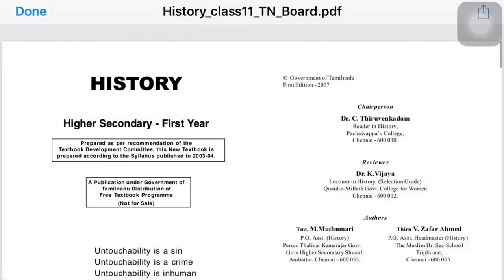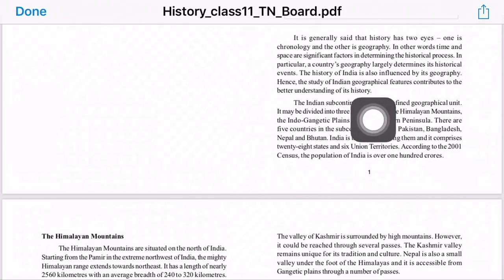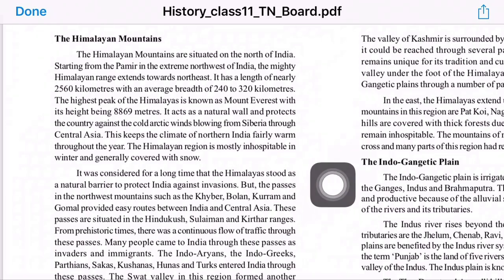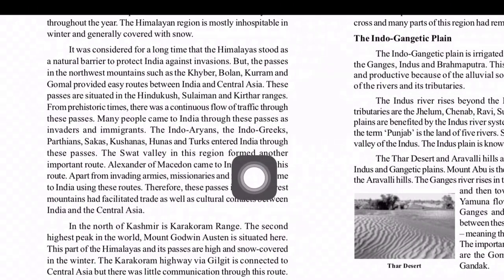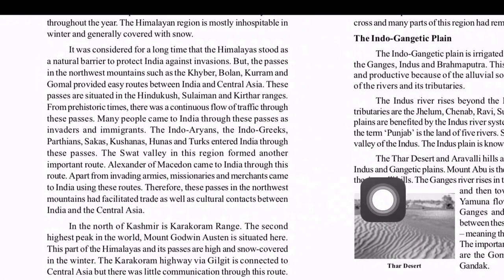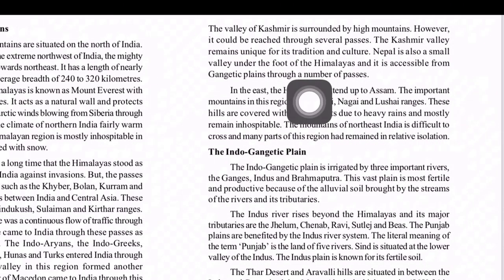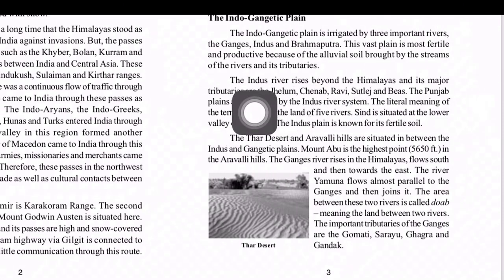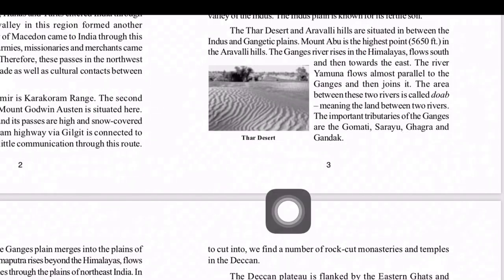11th History Text book | Ancient History | Chapter 1 | UPSC | Tamil | Part 1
If you really liked the video, if the reach is good and if you aspirants need more videos on history, please do comment if PART 2 needed✌🏼